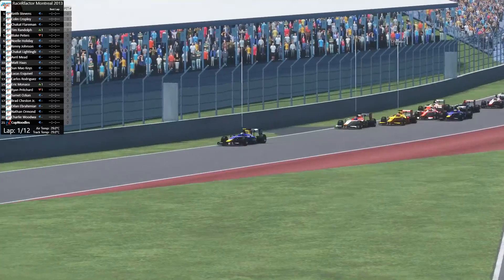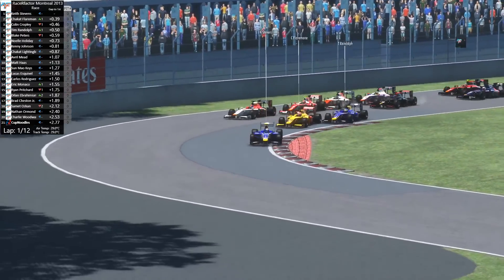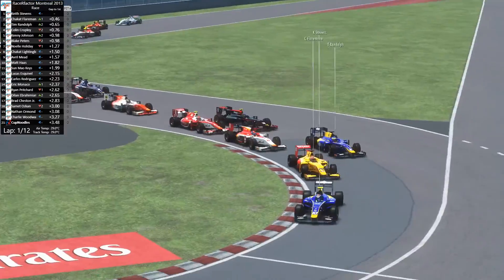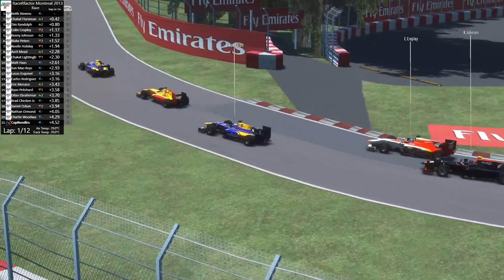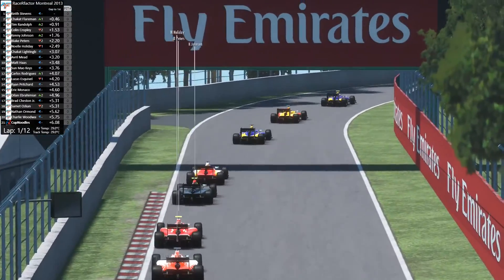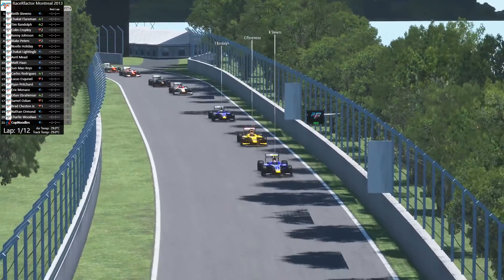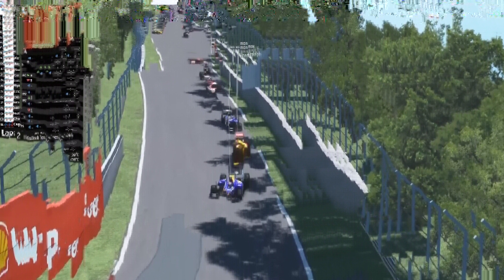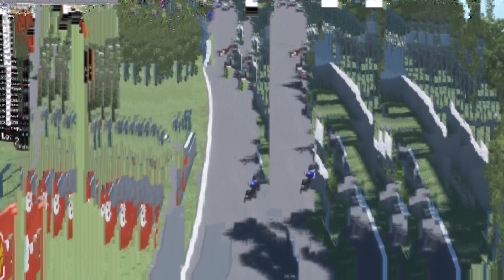FRD B-Class Championship - 5/16 S2 - Canadian Grand Prix-B at Circuit Gilles Villeneuve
Canadian Grand Prix-B at Circuit Gilles Villeneuve